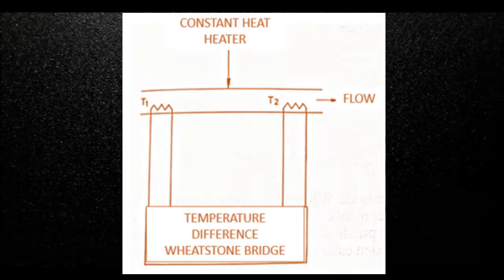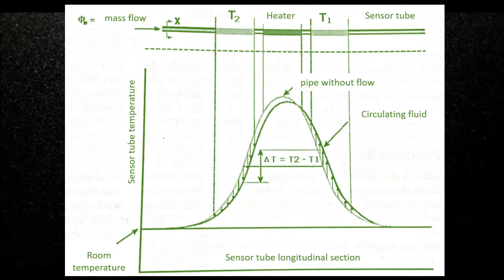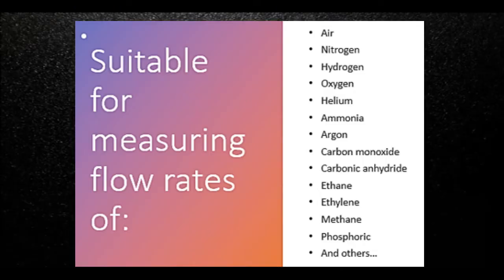Mass Flow Meters PART 1: Compensated Volumetric Flowmeters and Thermal Flowmeters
Mass flow meters 0:05
   Volumetric Compensated Meters 0:30
     Compensating unit (multiplier-divider) 1:40
     Calculating unit 2:06
     Microprocessor digital compensation 2:22
   Thermals (from Thomas) 3:20

Bloopers 5:32

Images:
Mass flow meter: